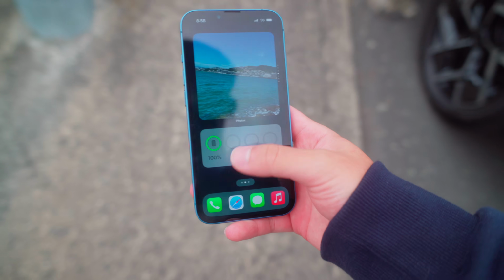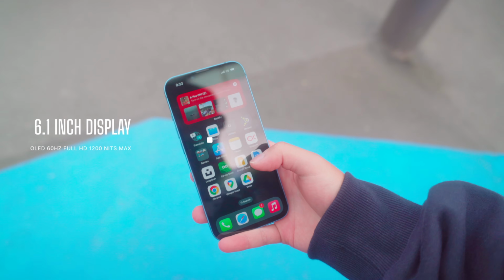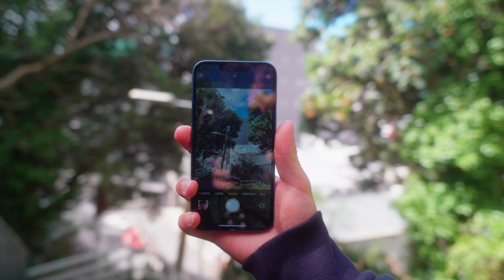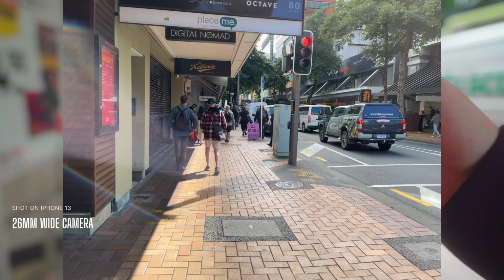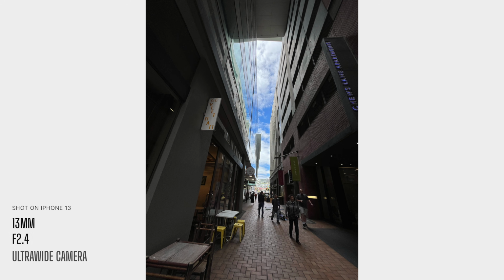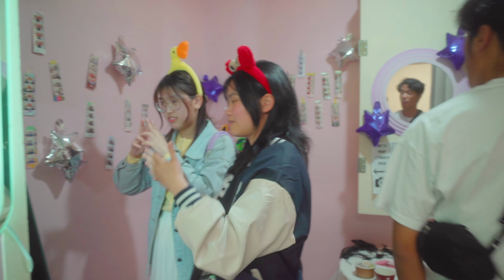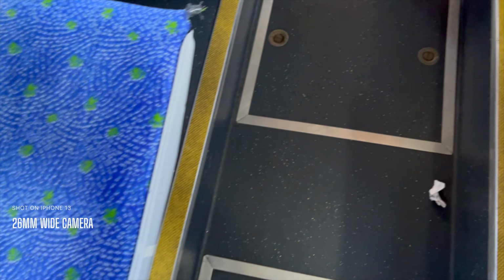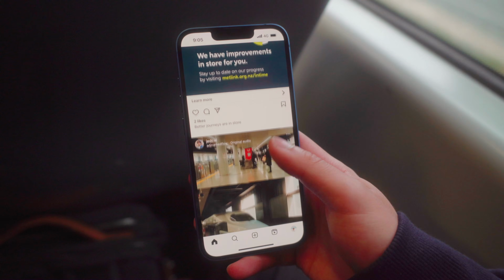Using the iPhone 13 in 2024! - A Real Day in Life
The iPhone 13 is one of the most popular iPhones to come out and in 2024, I still think it's the best value iPhone to get. So I decided to take it out on a day in my life to test out the performance, cameras and battery life in 2024.

For Context: This was filmed before the official 2024 University Trimester 1 had started, hence why I was still doing Summer School.